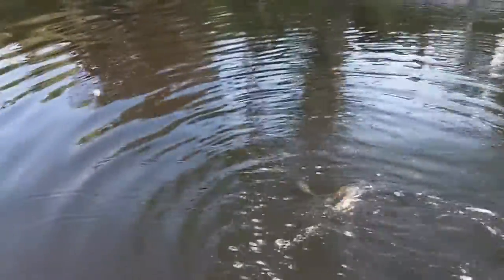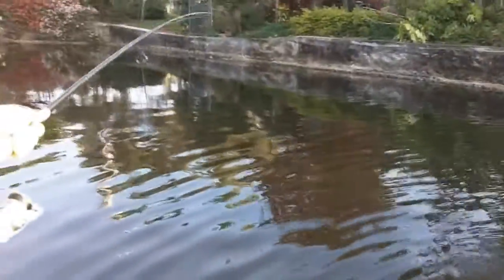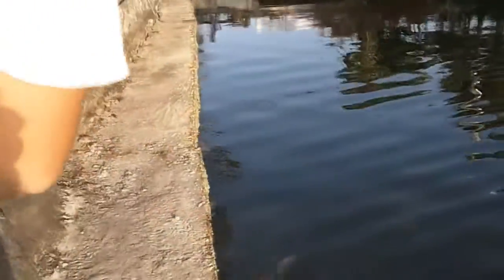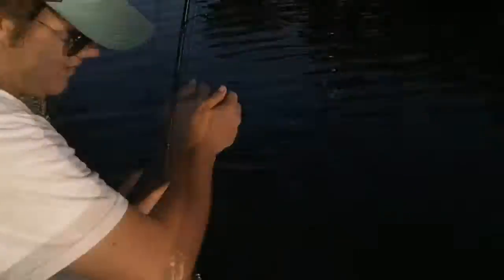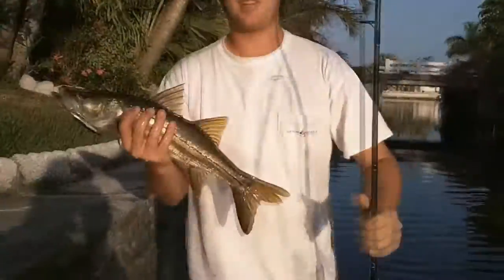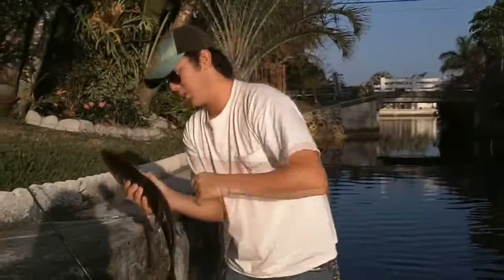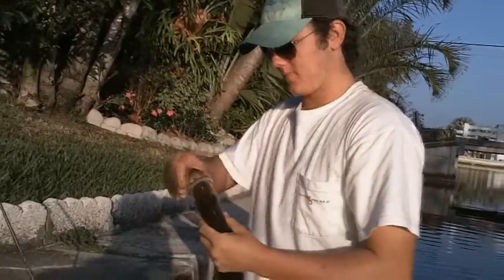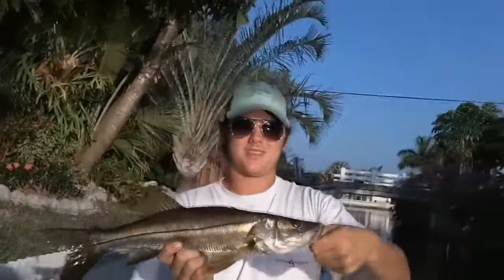Snook on Topwater Zara Spook!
video of a snook coming up and blasting my topwater lure!